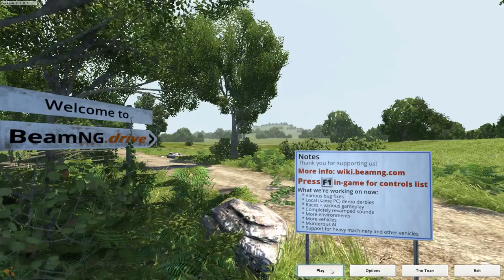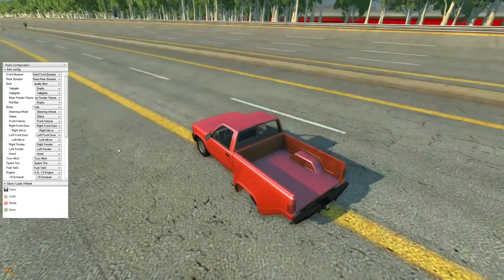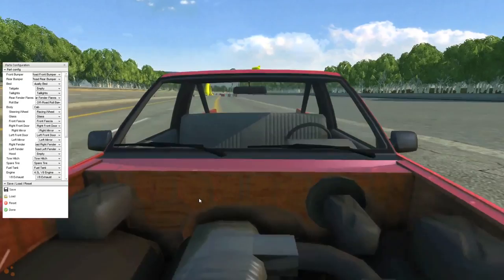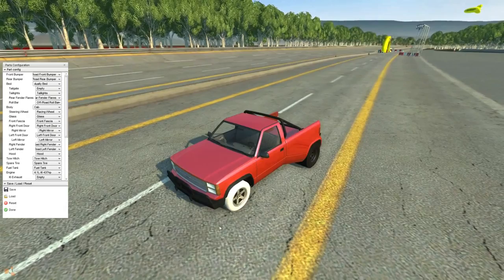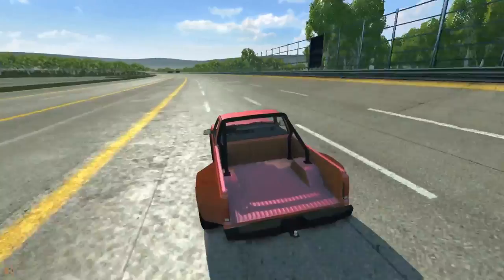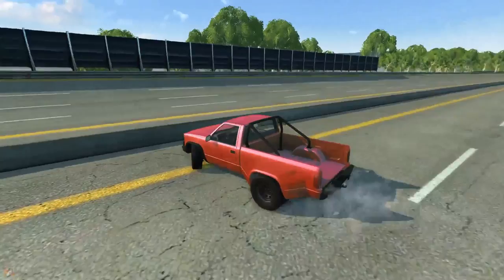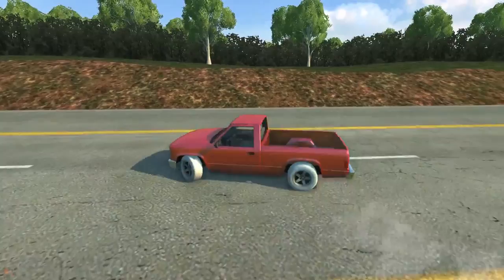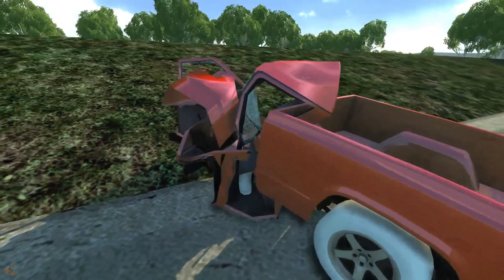Welcome to Beamng . Lets Build a Pickup | SLAPTrain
FOLLOW SLAPTRAIN
▶ XBL= The SLAP Train
▶ Steam = The_SLAP_Train

Gaming Setup
WheelStandPro

600W power supply120 gb SSD Kingstonintel i7 -4790 Quad Core